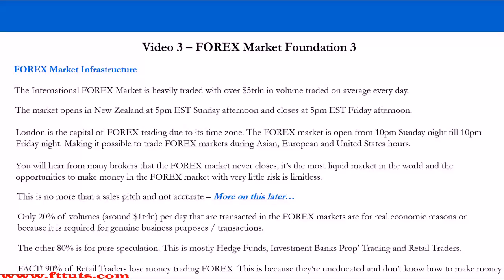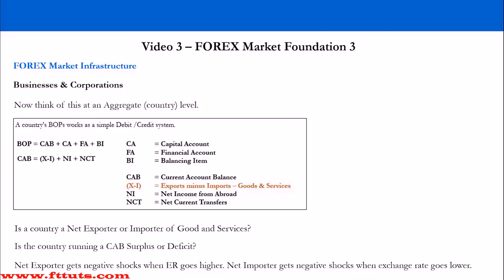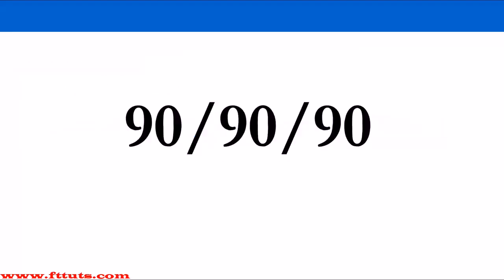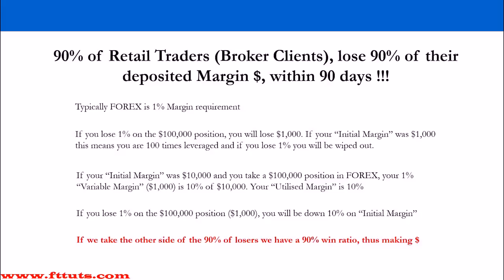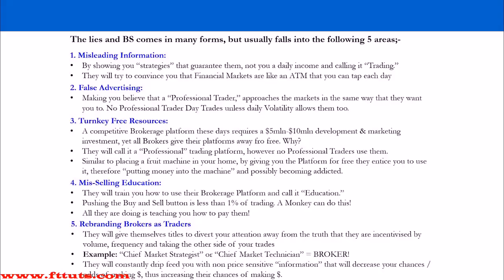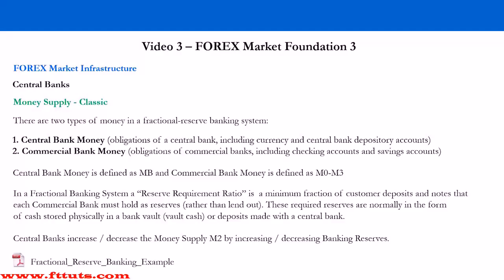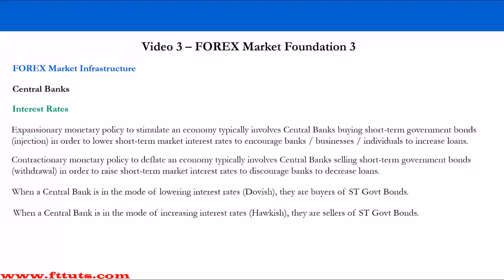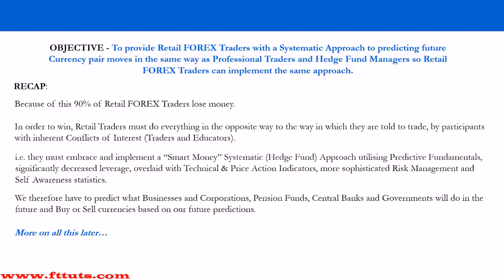03 Forex Market Foundation 3; Infrastructure